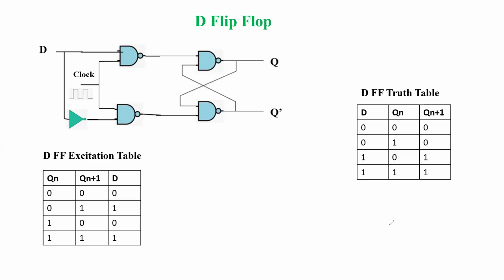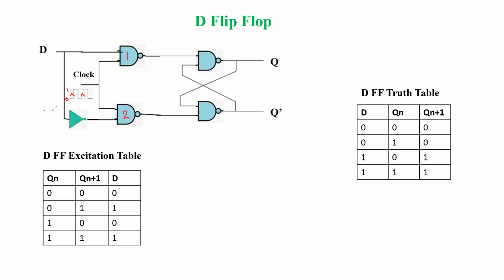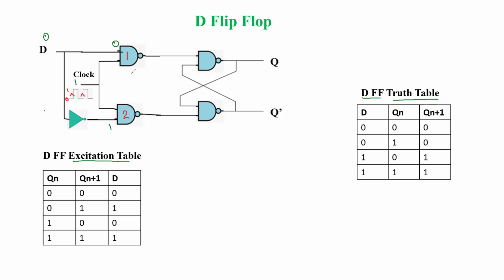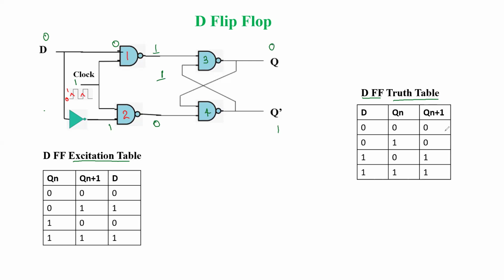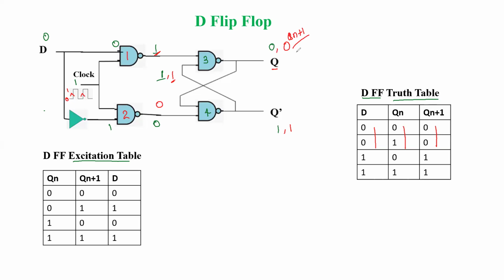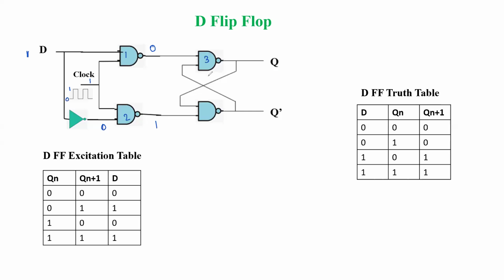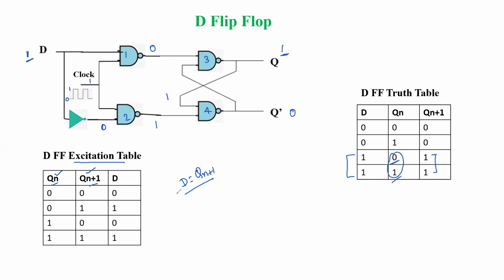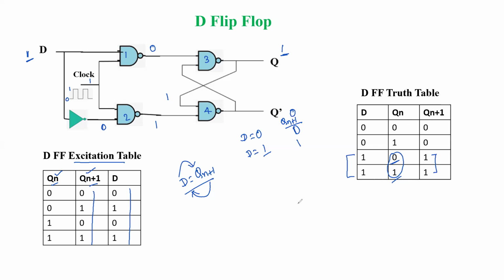L4.7 D FF | D FLIP FLOP | D FF TRUTH TABLE | D FF EXCITATION TABLE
D FF is explained with truth table as well as excitation table.